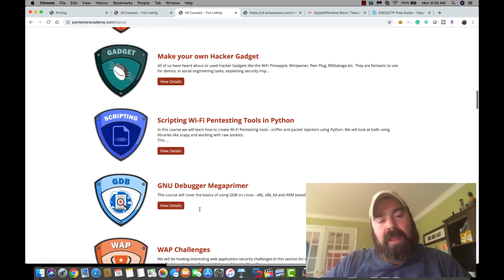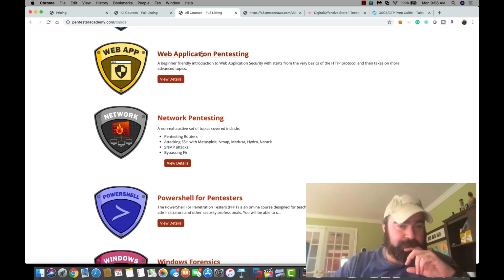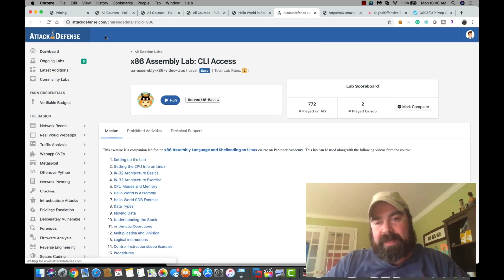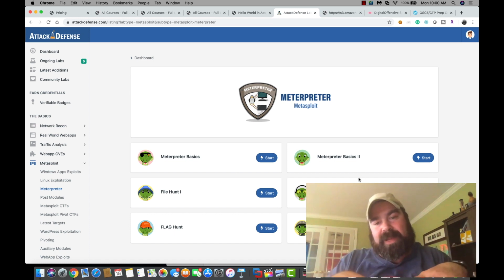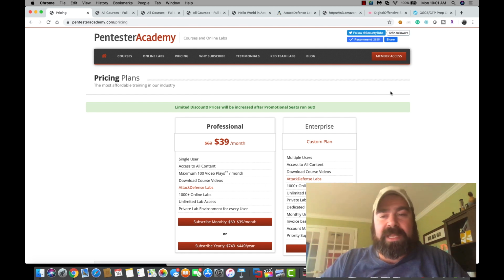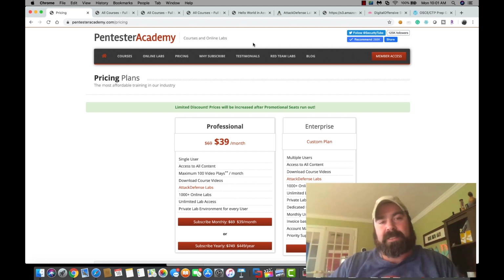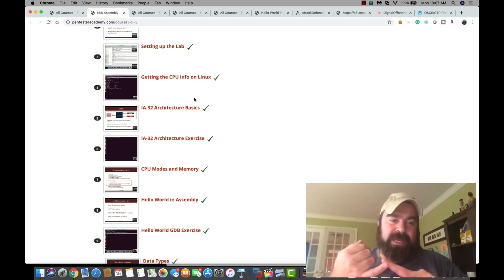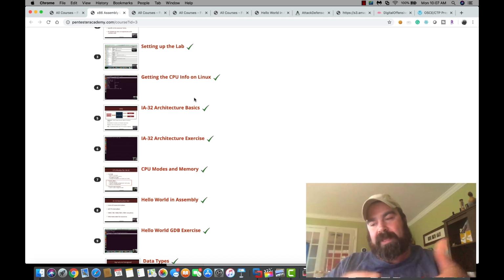Path to OSCE Ep: 1: Pentester Academy Yes or No?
Path to OSCE: Episode 1: Pentester Academy Yes or No?

In this video I review some resources for preparing for the OSCE. One of the resources is pentester academy formerly Security Tube and is it worth the cost for their material?

OSCE Prep Books:

Gear used to make this video:
Final cut pro X
MacBook Pro
VmWare Fusion